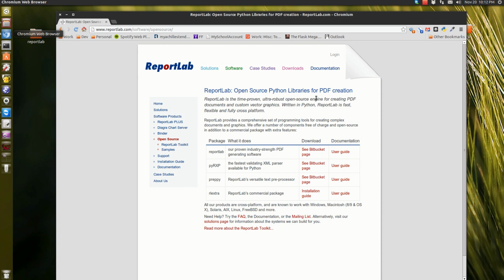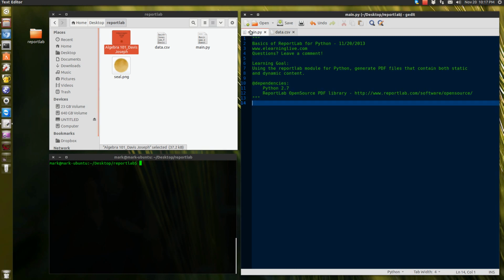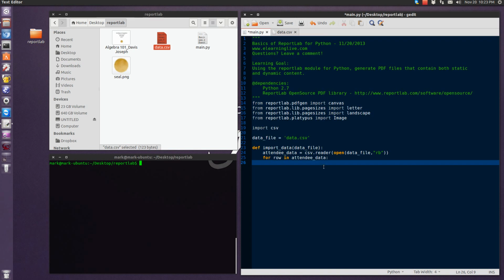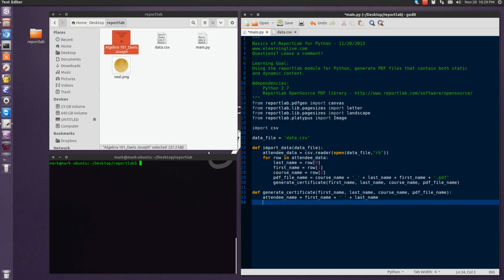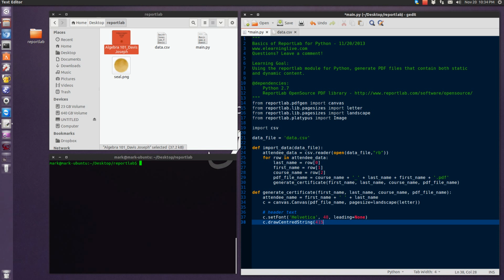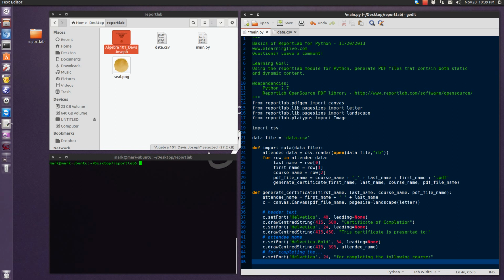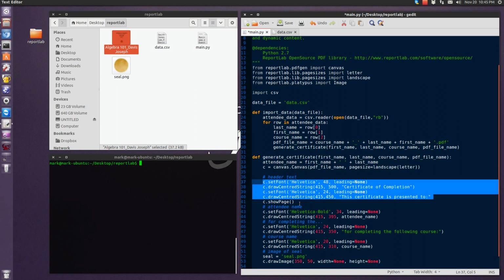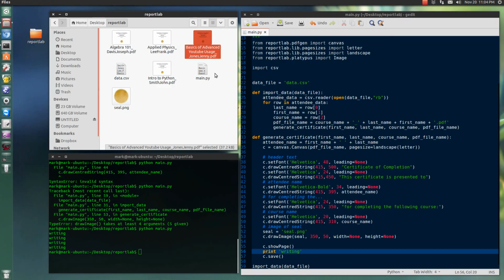Basics of Using ReportLab with Python to Create PDF Files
During this tutorial, I will show you how to import data from a csv file and generate PDF files that contain both static data and images, as well as data read in from an external csv file. Questions?